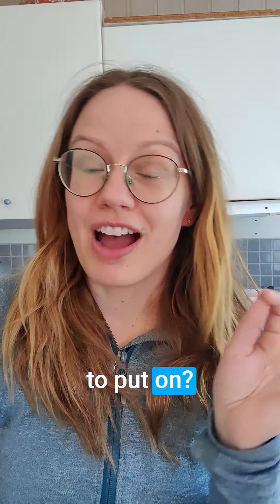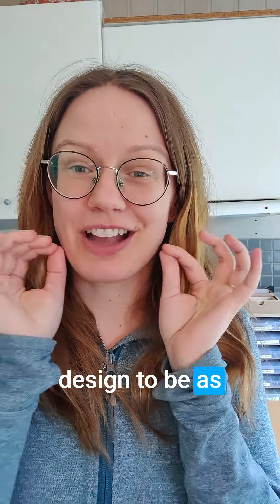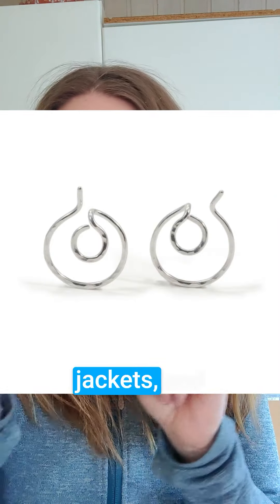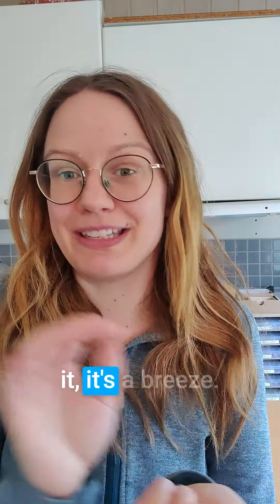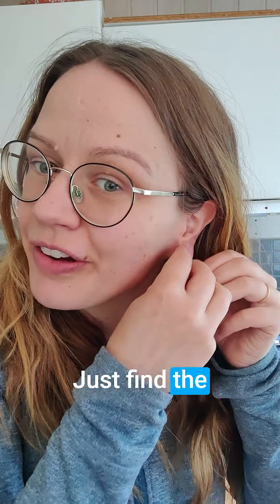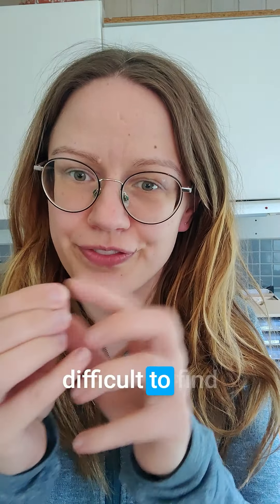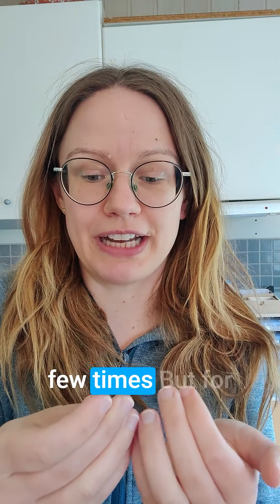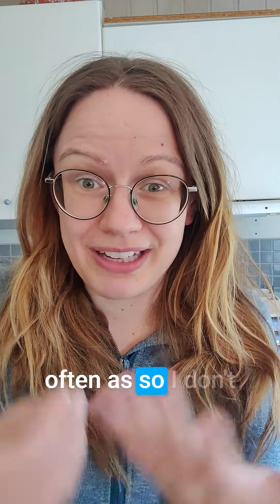are they difficult to put on undertext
MNOP Jewelry gör bekväma örhängen och vigselringar i återvunnet guld och silver och förlovningsringar med återvunna ädelstenar.
Vi finns i Tranås norra Småland.

Comfortable sustainable earrings and engagement rings. Handmade jewelry. Made in Sweden from 100% recycled Sterling Silver and 18k gold.